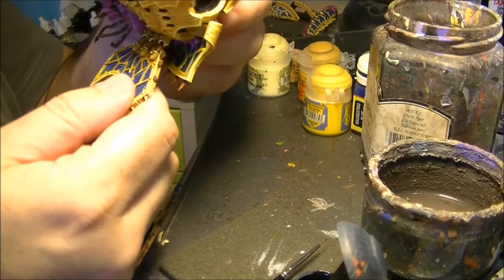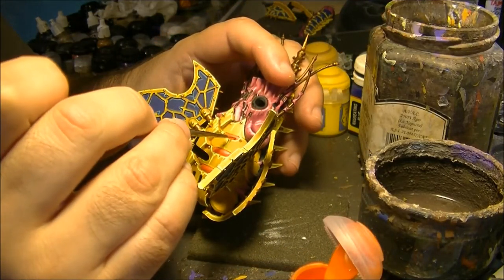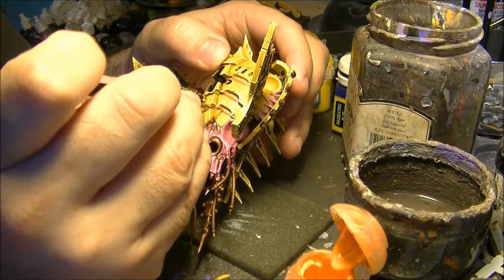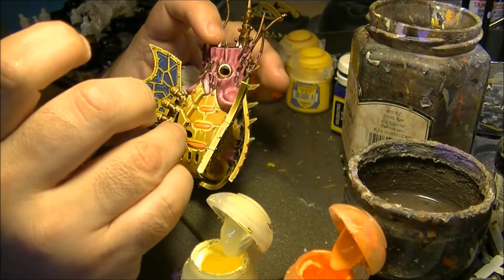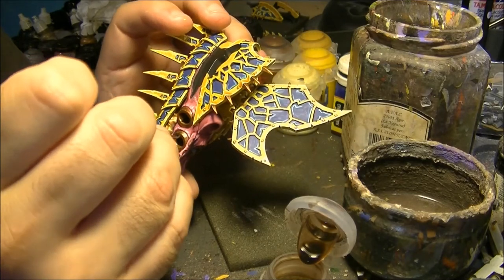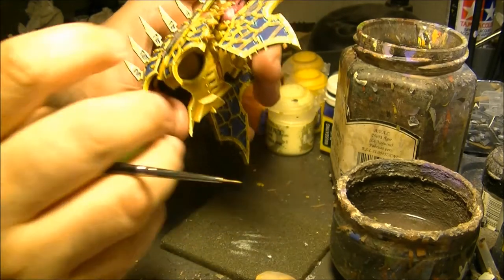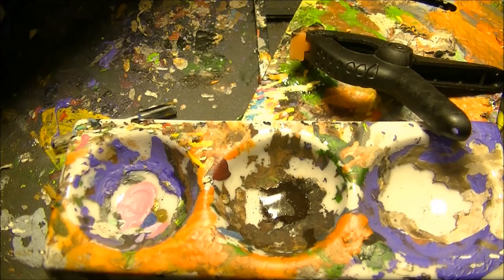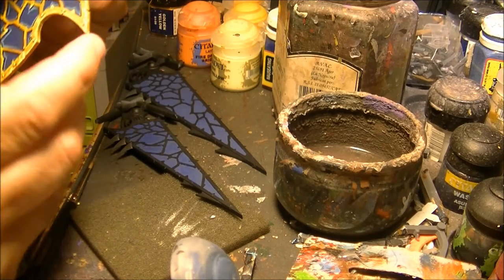Heldrake painting tutorial part 3: Gold and torso glowing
Part 3 on the Heldrake painting tutorial. I will finalize main body of the drake doing the details.